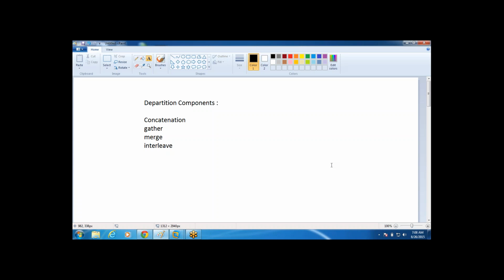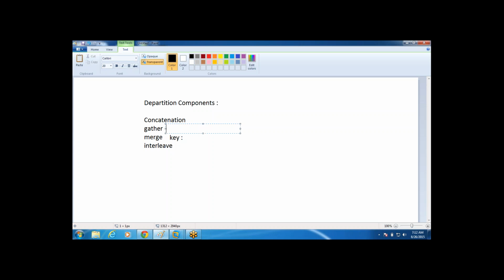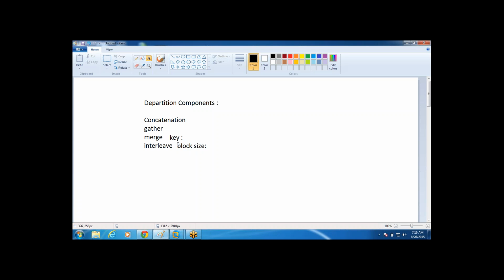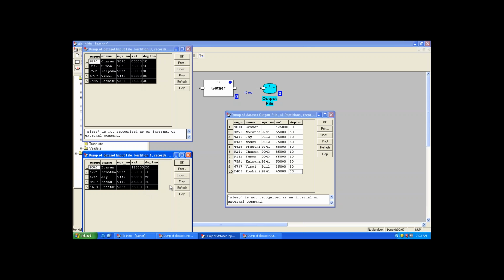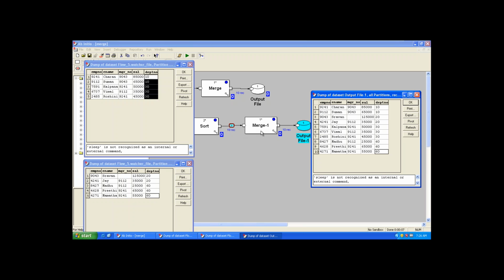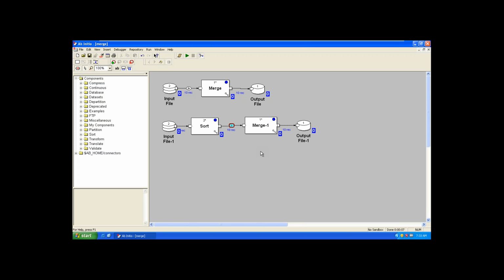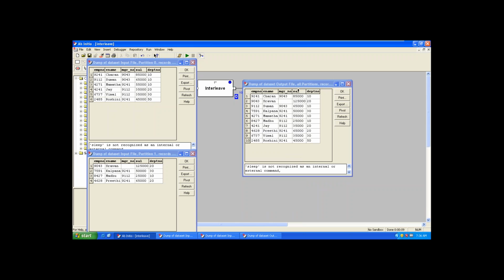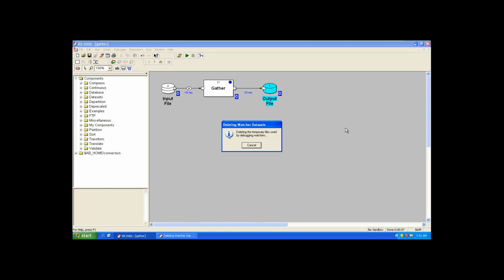Abinitio departition components